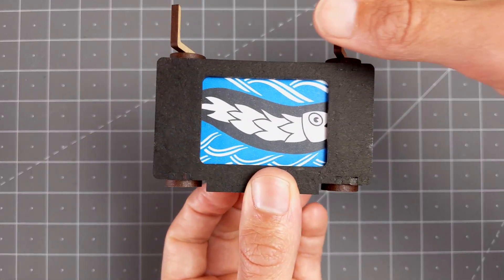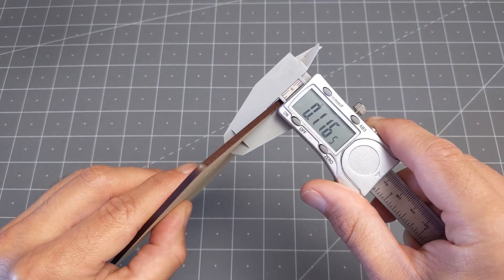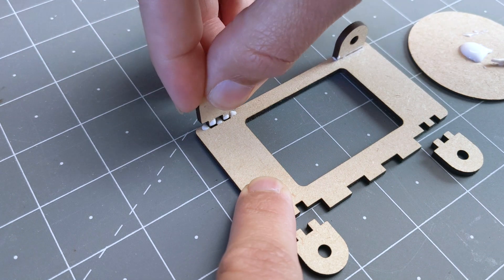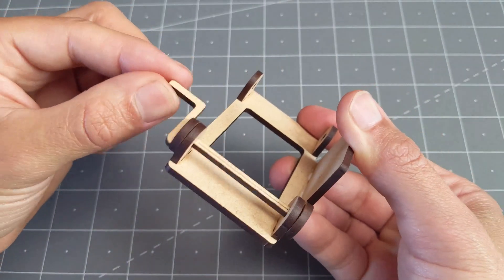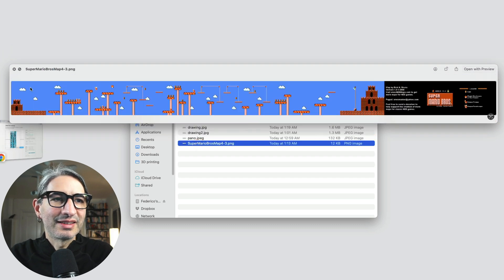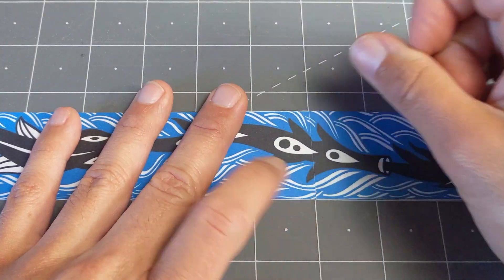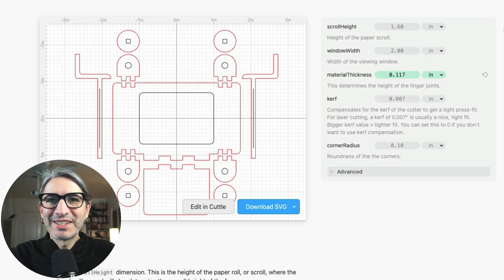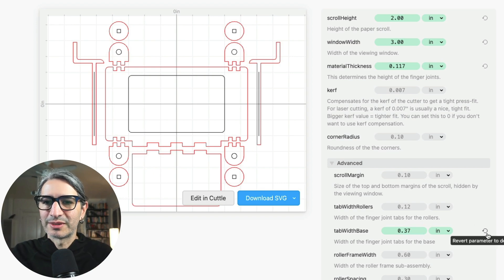Make a Laser Cut Crankie (Moving Panorama)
A crankie is a frame with two rollers that lets you display a long paper scroll. With this tutorial you can make a customizable laser cut version. The template even helps you upload your own digital image.

Find inspiration and learn about the history of crankies and other moving panoramas

- General Purpose Glue
- Olfa Utility Knife
- Inexpensive digital calipers
- Montana Acrylic Paint Marker

Contents
[00:00] - Intro
[01:17] - Materials Overview
[01:28] - Measuring Material Thickness
[01:45] - Template and Download
[02:44] - Frame Assembly
[04:50] - Downloading the Scroll
[06:46] - Preparing the Scroll
[07:43] - Mounting the Scroll
[09:06] - Further Customization
[10:41] - Outro